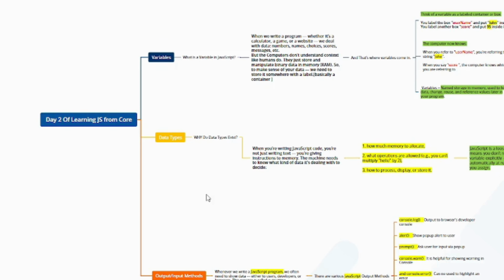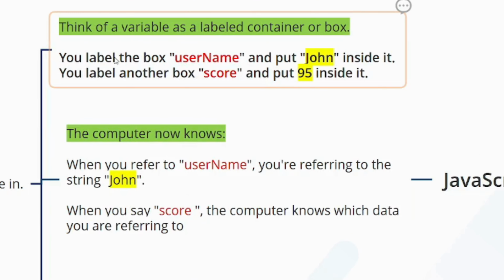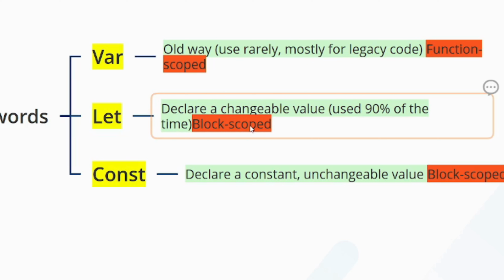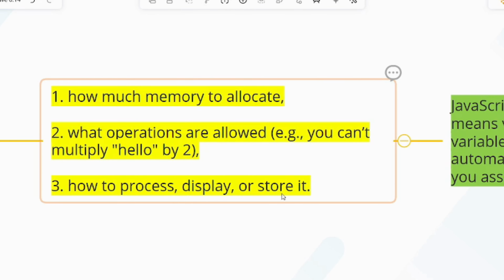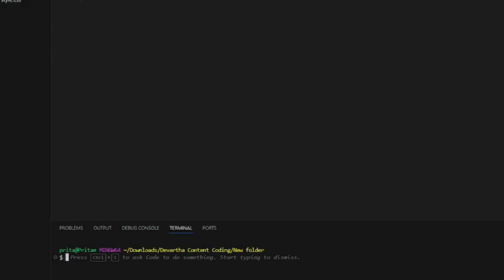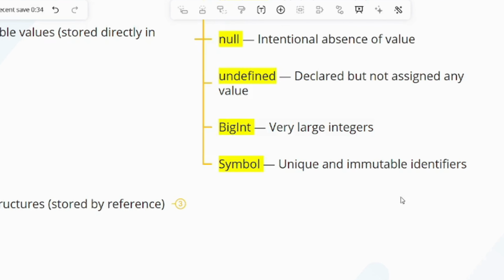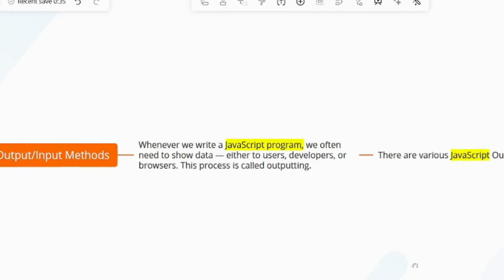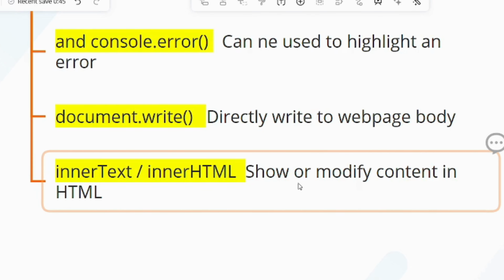JavaScript Basics Explained – Variables, Data Types, Input & Output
Are you just starting out with JavaScript?
In this video, we break down the foundational concepts you must know:

✅ What are Variables in JS?
✅ What are the different Data Types?
✅ How to take Input from users
✅ How to show Output using console.log(), alert(), and more

This is Day 2 of learning JavaScript with Devartha Studio, where we make coding clear, purposeful, and practical.

📌 Perfect for:

Beginners

Self-taught developers

🔔 Turn on the bell icon for your daily dev dose.